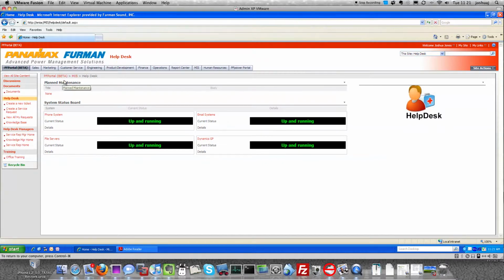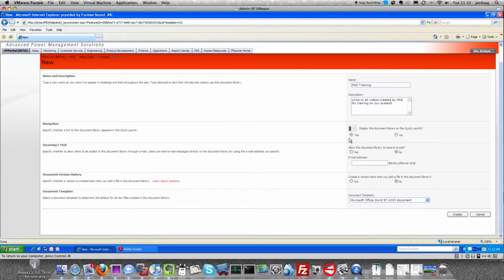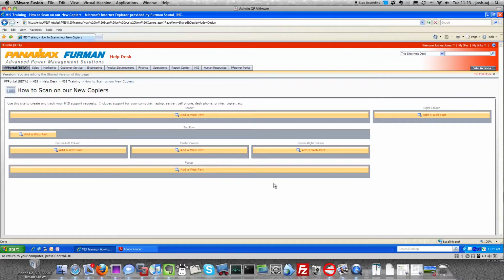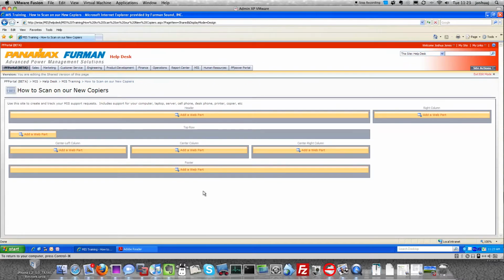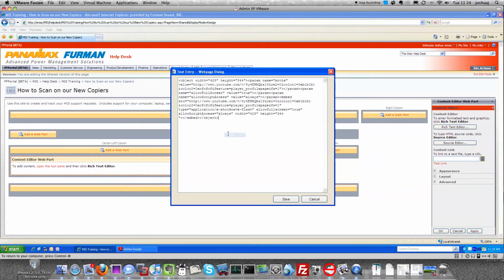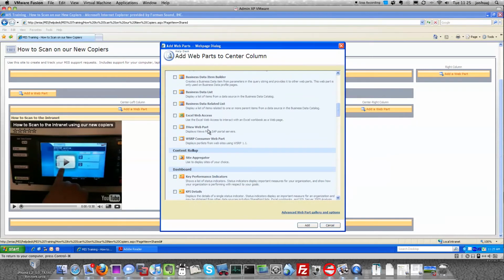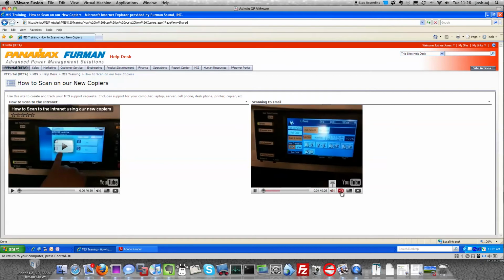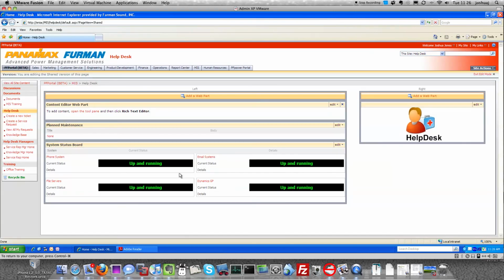How to embed YouTube videos into an Intranet Page